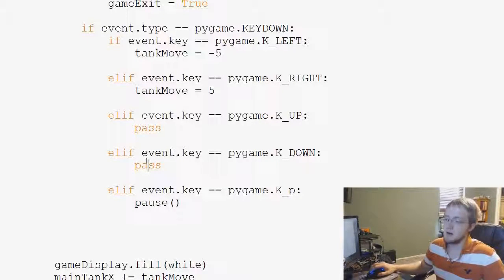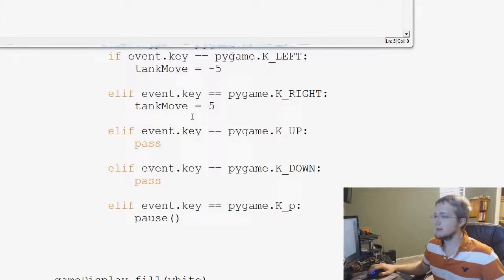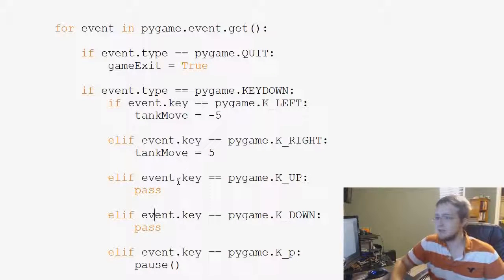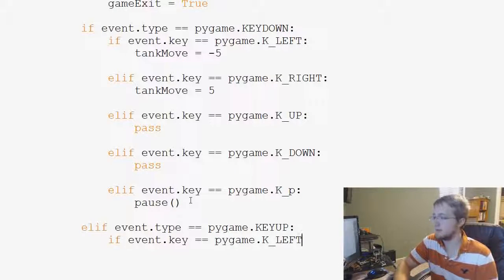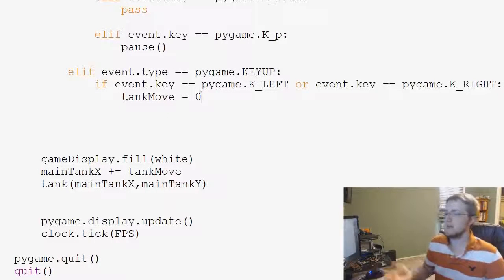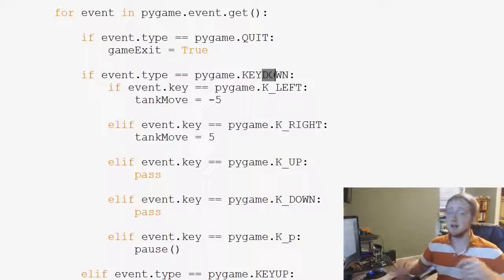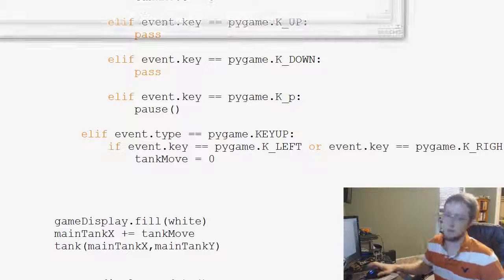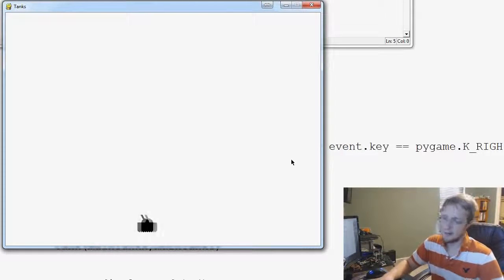Pygame Python Game Development Tutorial 57 Moving Tank Part 2